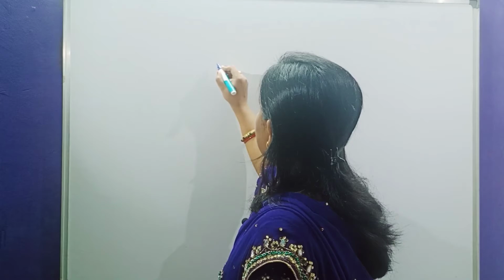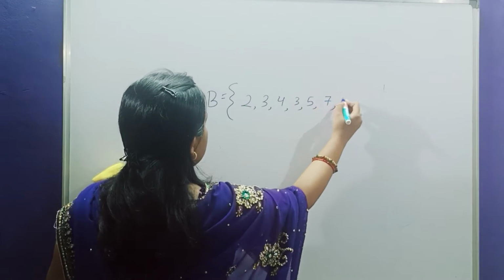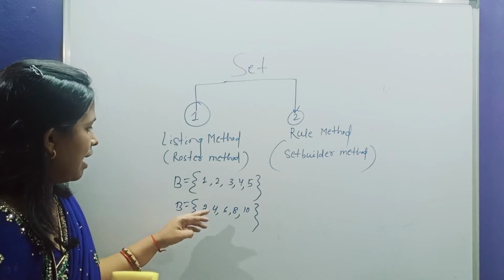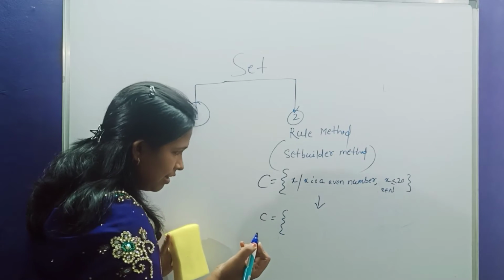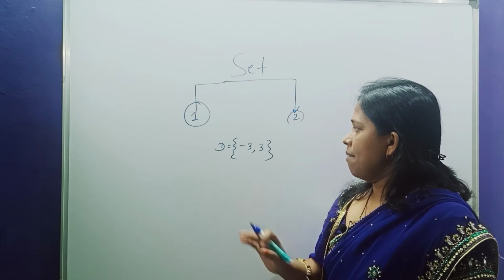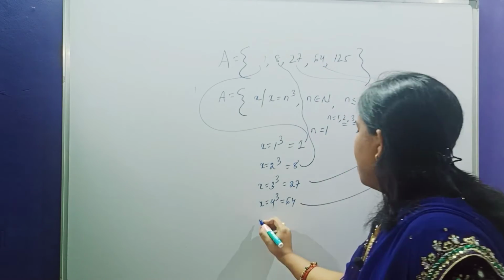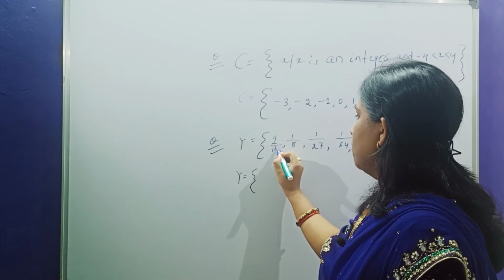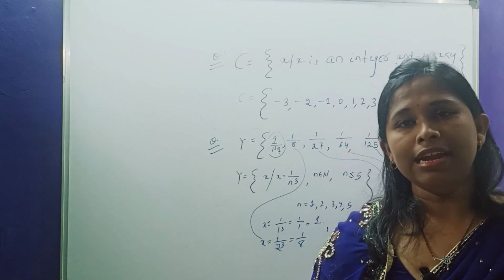Set Theory #1: Introduction I How to Represent Set I CBSE Class 9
This video presents the introduction to set theory- how to represent the set

Please encourage & support me
To get updates on new video,